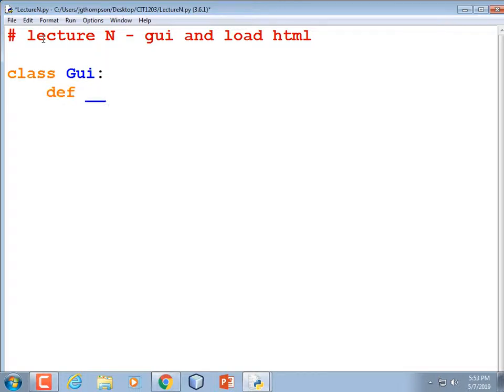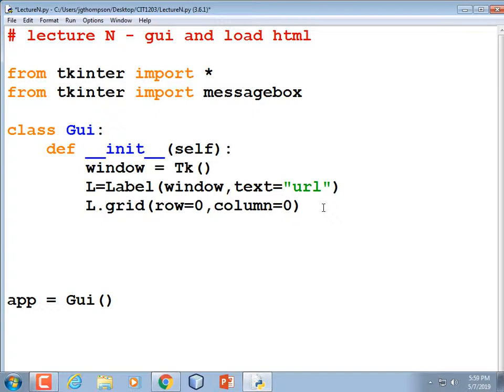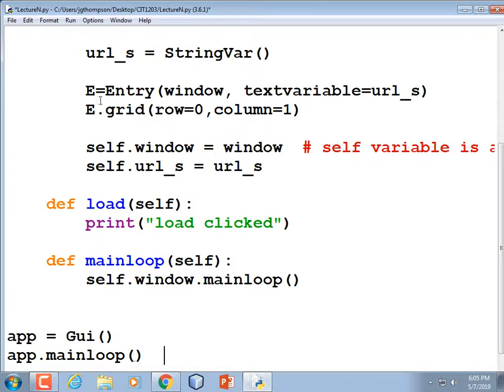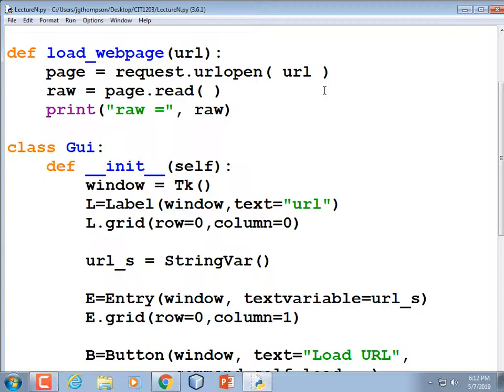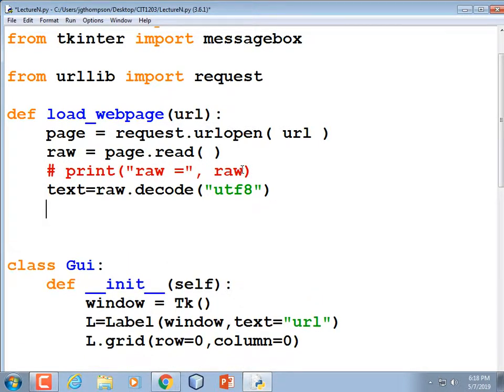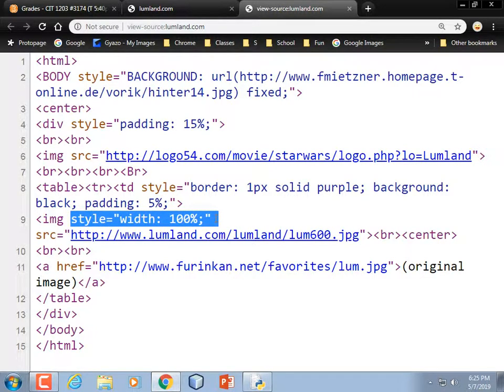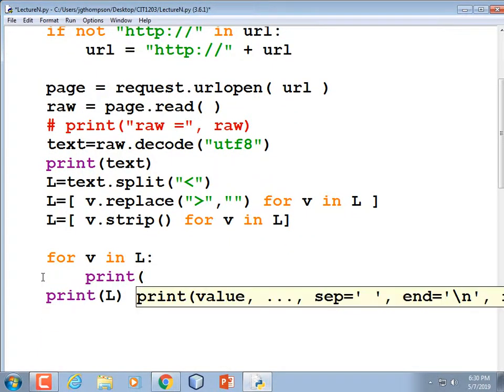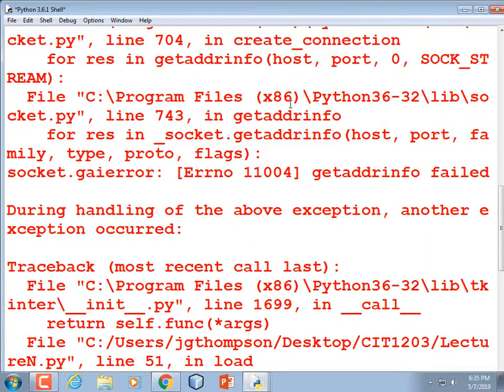CIT1203#3174 N - tkinter, class, html processing 05-07-19